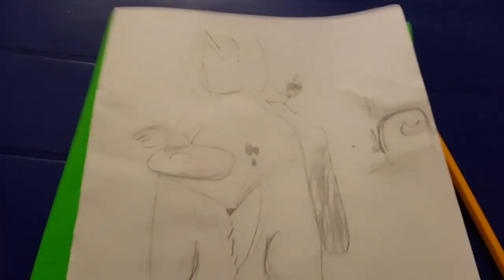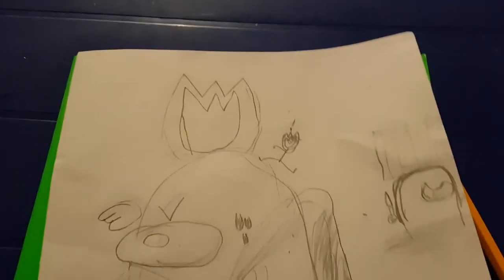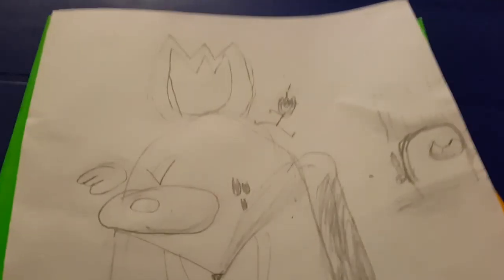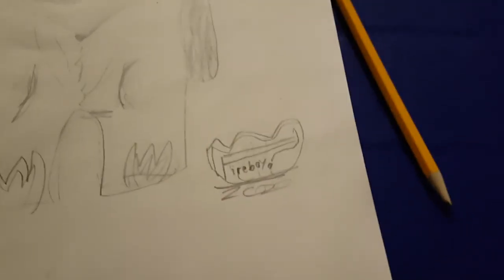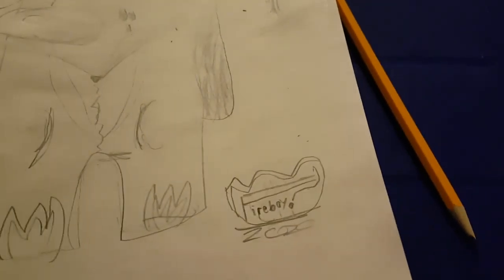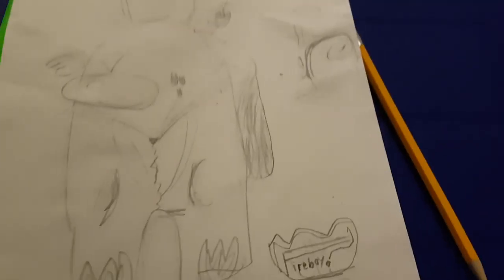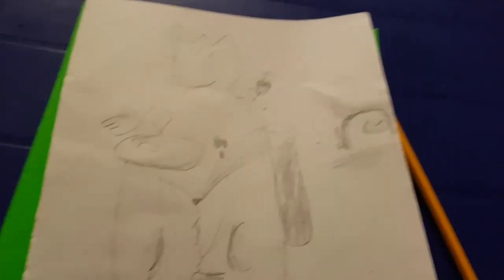Among Us drawing 1